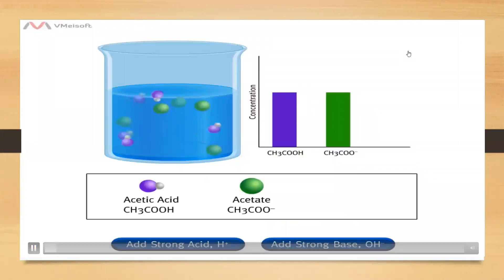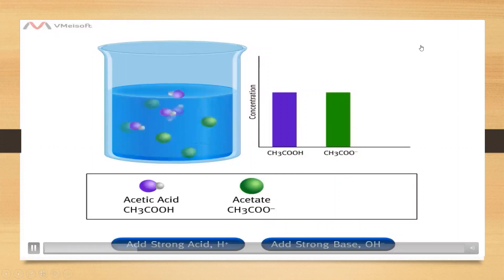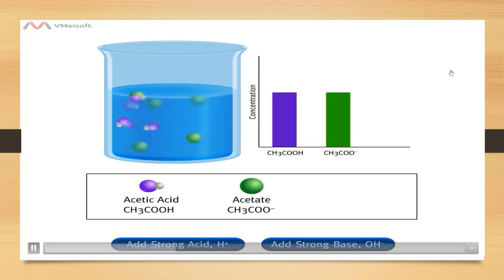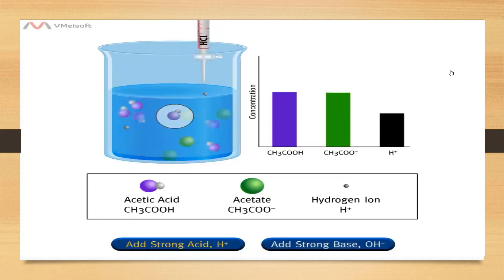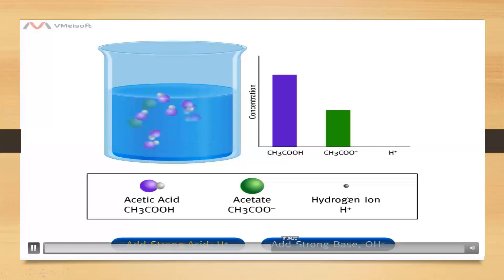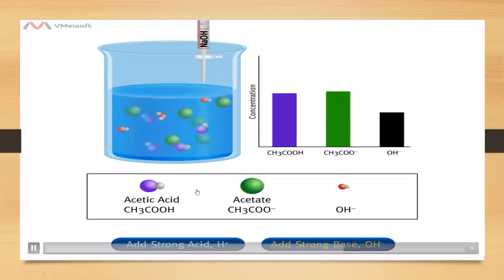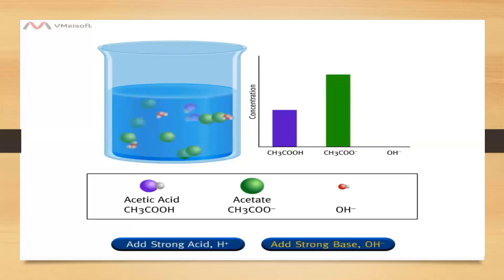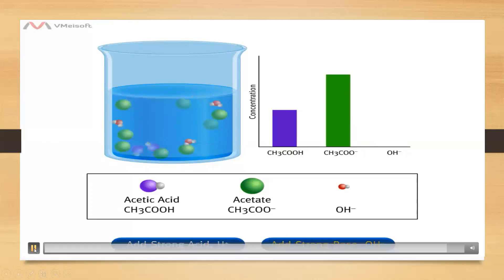Buffer solution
buffer action of acidic and basic buffer